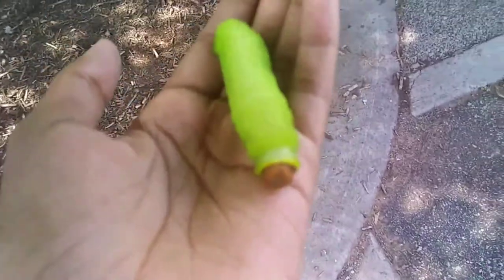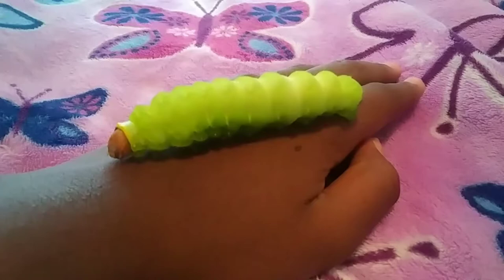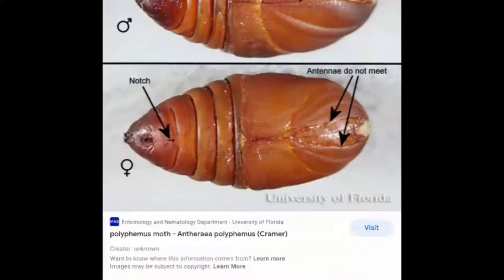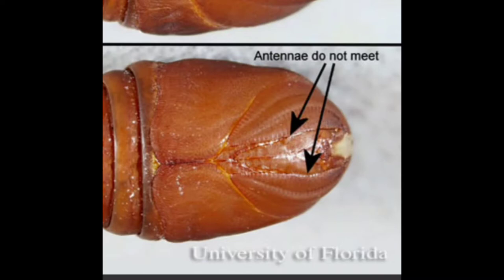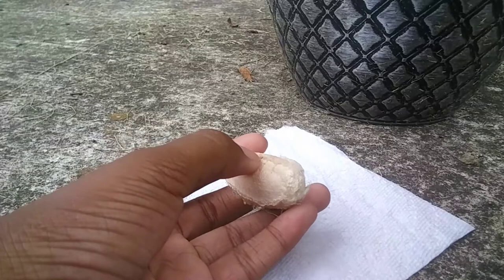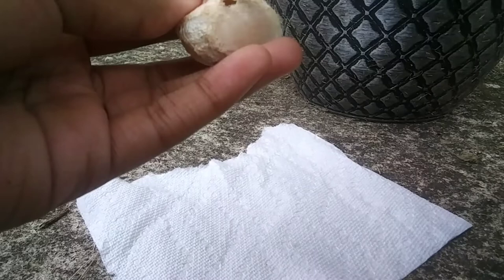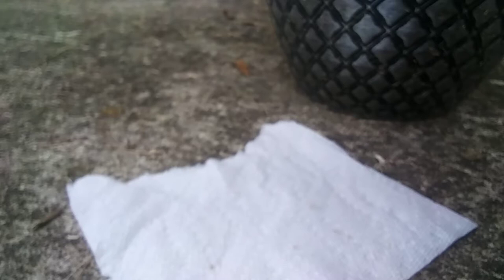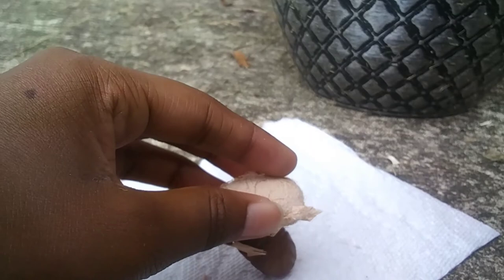On August15, I found a polyphemus moth caterpillar!He made a cocoon!|opening up a polyphemus cocoon😁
On August 15, I found a big green polyphemus moth caterpillar on the ground under an oak tree (the caterpillar's food plant). I was only planning to record the tiger swallowtail butterflies, but I was not expecting this big surprise! I picked up the caterpillar and put it inside of my small butterfly enclosure with a few oak leaves! But instead of eating, the caterpillar started to crawl up the side. The caterpillar eventually crawled up to the corner and started to make its cocoon, but then gave up and moved to the top. When I was back home, I took the caterpillar and put it in the larger enclosure so that it can make its cocoon there. The caterpillar went to the clear side of the enclosure and started to make its cocoon there in the corner, but for some reason decided to move to the other side away from the clear side and make its cocoon there overnight. All day of August 16th went by. At the beginning of the day the silk was so thin I could easily see through it and tell if it was still a caterpillar by shining a light through it. But by the end of the day, the silk had become too thick for me to see anything. The next day I took down the cocoon, but I did not open it up. 2 days later, on August 19, I cut a small hole in the cocoon, but I could still see a caterpillar inside. On August 20th, I was able to see a yellowish color from the hole, which was the color of the fresh pupa! But the fresh pupa was way too delicate to handle, so I waited until the 21st because I knew that it would have been hardened by then. On August 21st, I took the pupa outside to open it because I wanted to know if it would be a male or female. A female polyphemus moth pupa has small antennas that do not touch in the middle while a male's antennas are so big and feathery that they touch in the middle. I was hoping it would be a female, but had a feeling it would be a male. And turns out, my feelings were telling me the truth. When I open the cocoon got the wiggly pupa out, and I saw the feathery antennae so big that they could touch in the middle! This pupa is a male! I will also be able to know when hatching is near because it will become transparent and I will see the wings of the polyphemus moth! I hope he will not take as long as the previous polyphemus moth cocoons. They took a long 3 months to hatch, probably because I found them when they were overwintering. I also hope that I don't just get to record him coming out, but that I get to be there and see it with my own eyes!
As for August 24, the pupa is still doing well and wiggling. I mist him everyday with water. Let's hope he stays healthy and hatches successfully!